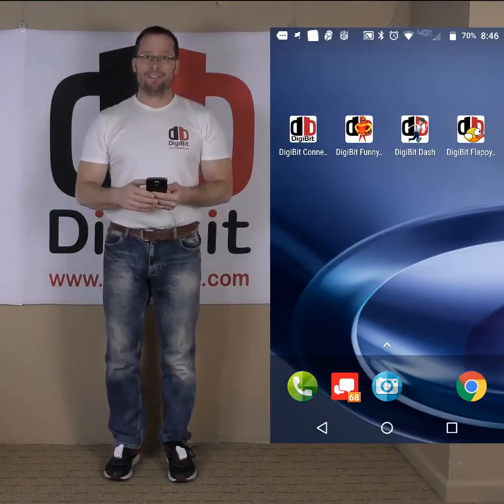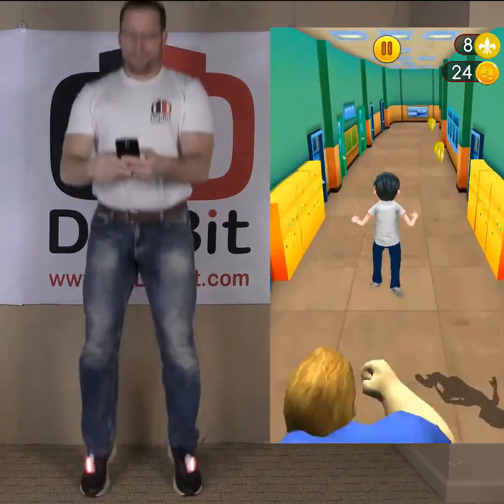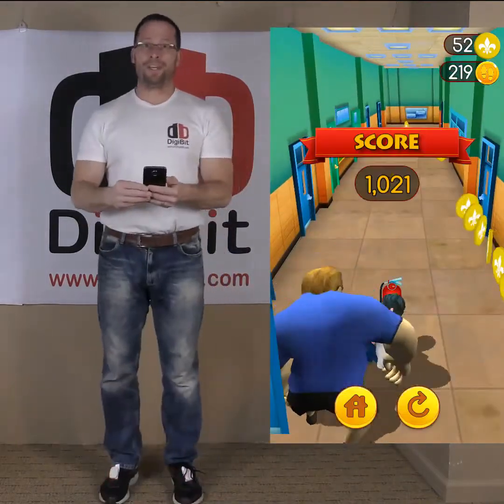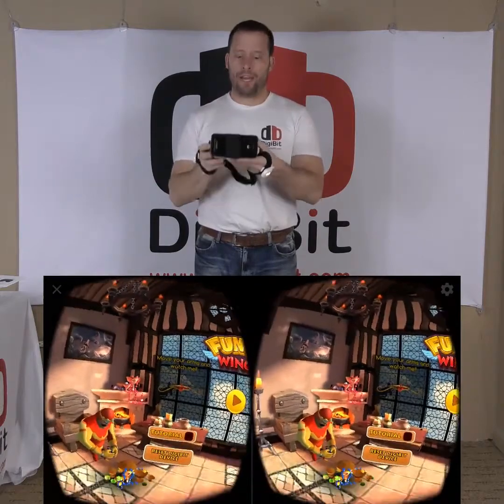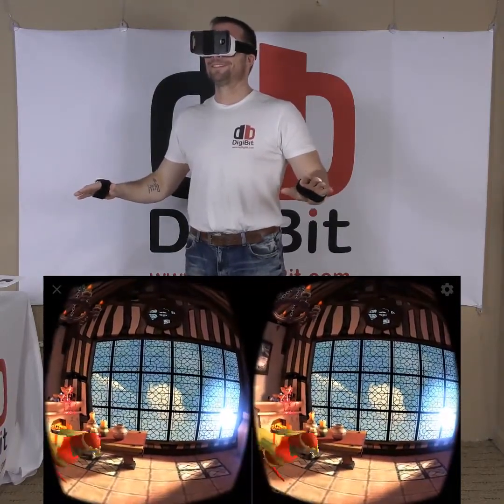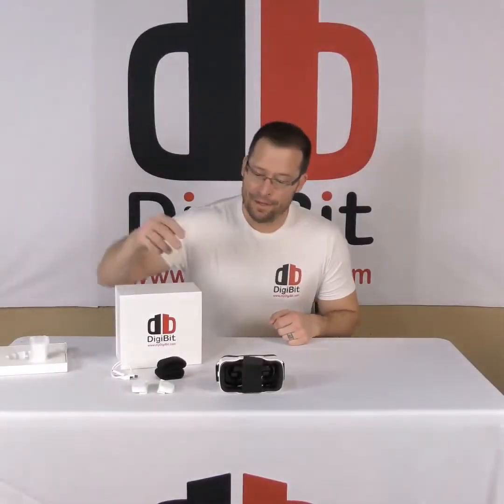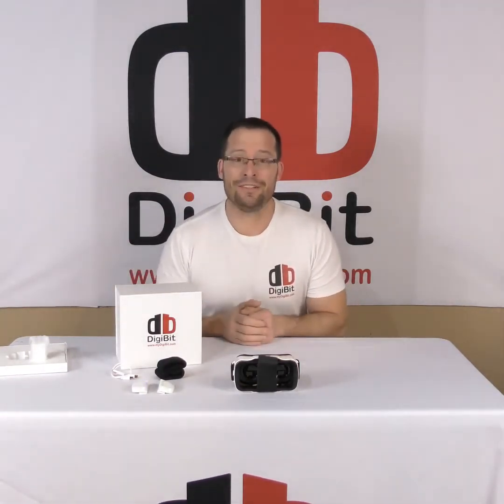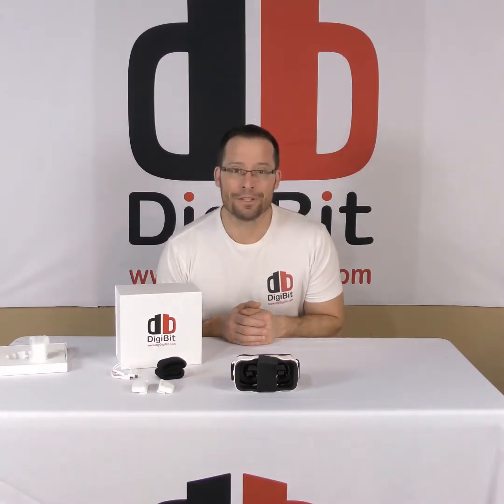What is DigiBit?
DigiBit is wearable tech product for mobile games that gets your body moving.